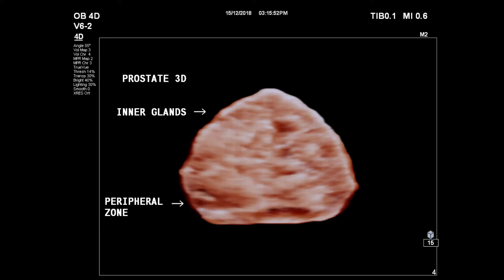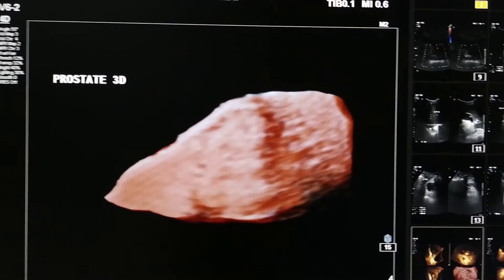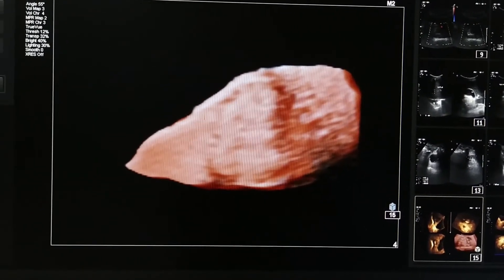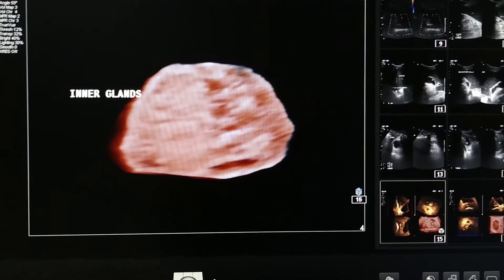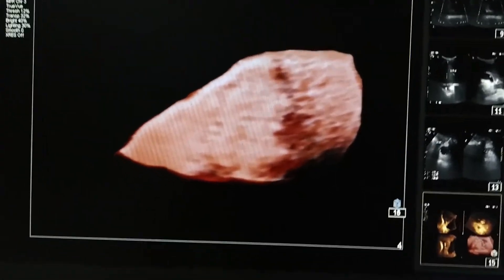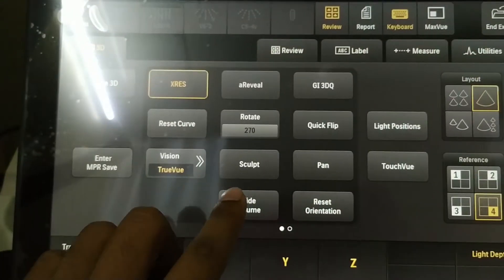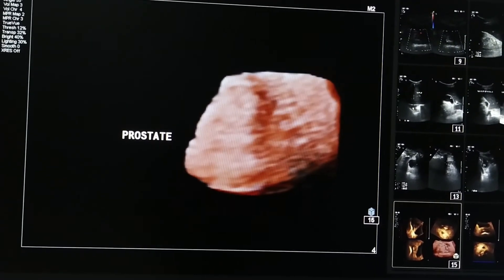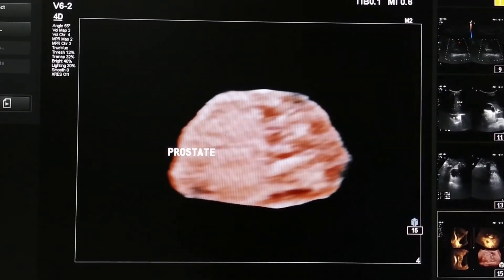3D ultrasound Tutorial: Prostate Gland - How It Looks & Parts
Prostate Gland 3d Ultrasound - How It Looks & Parts

3d ultrasound can be used to evaluate solid organs and see the lesion from different angles.

Let's see how the prostate gland looks in 3d ultrasound.